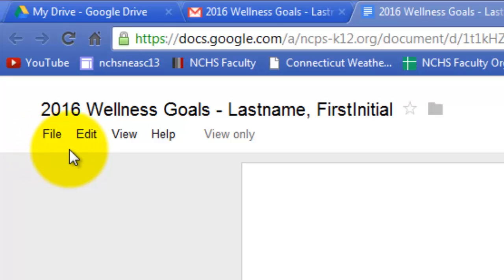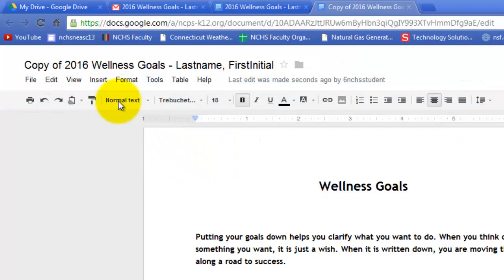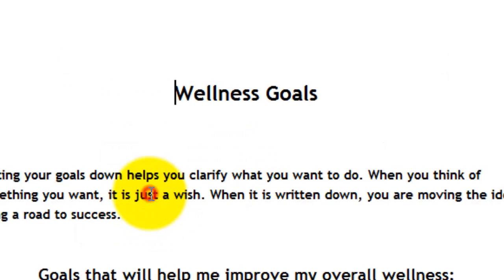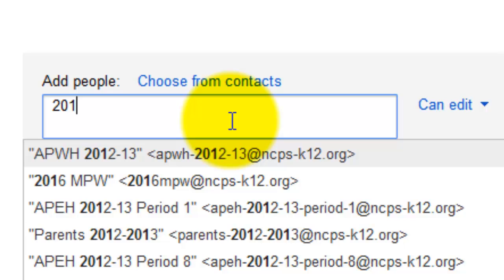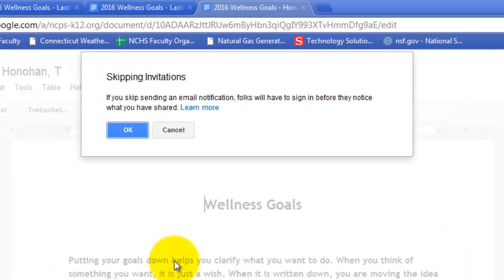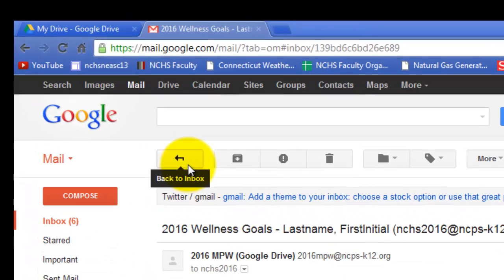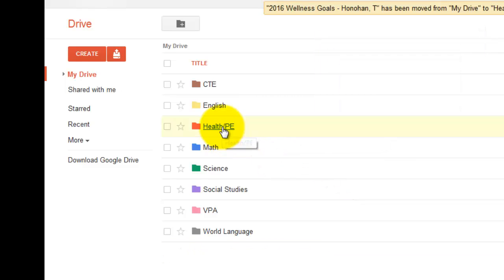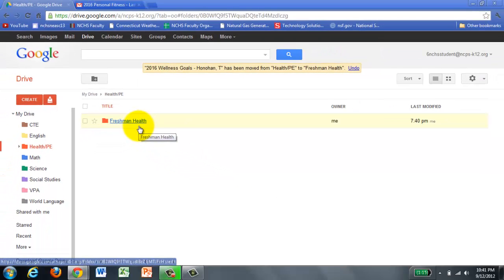Lesson 2 - File Make a Copy, Share, and Organize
Open your Gmail invitation to a Google Doc, open the document, make a copy of the doc, rename it, share it and move it to your Health-PE folder